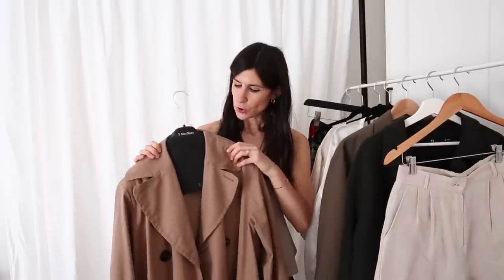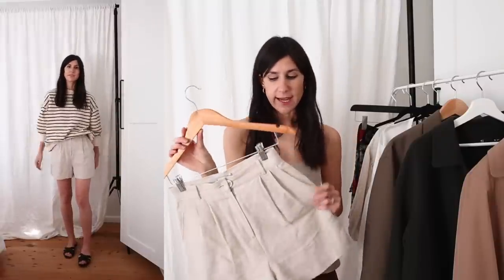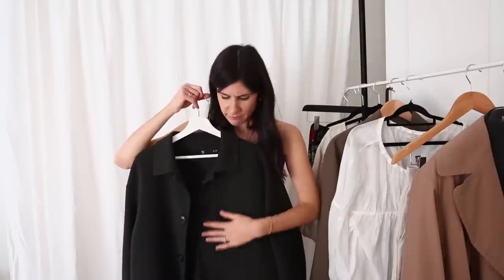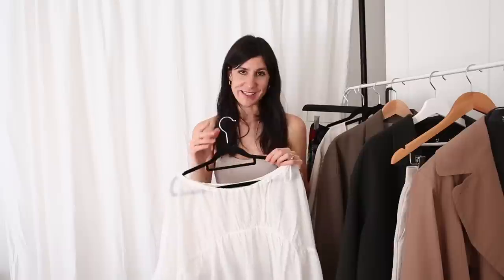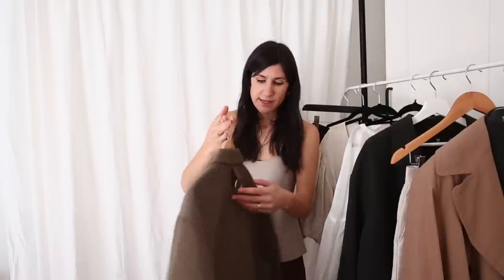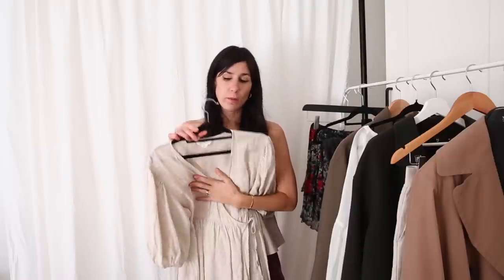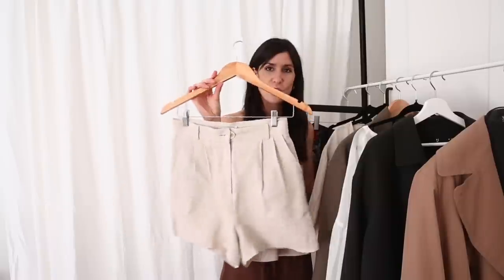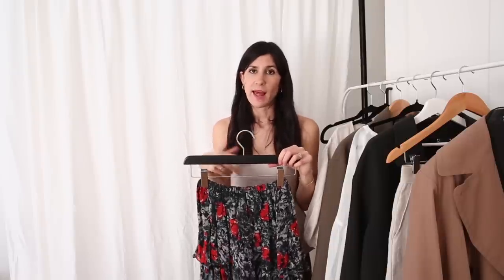2021 FAVOURITE STYLE PURCHASES: The best things I bought last year (Minimal/Classic Style)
FAVOURITE PURCHASES OF 2021 | Wrapping up the best things I bought in 2021. Everything featured is linked below - click show more! x

+ Vaneli two tone pumps (size US9)

I also *completely* forgot to mention these ballet pumps from About Arianne which I absolutely adore

WEARING
Tibi peplum top (size US2)